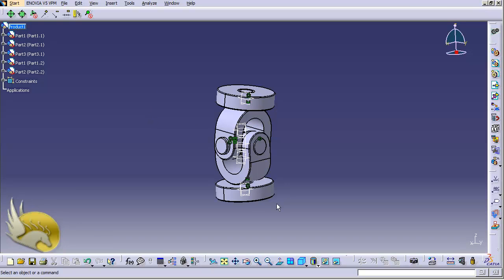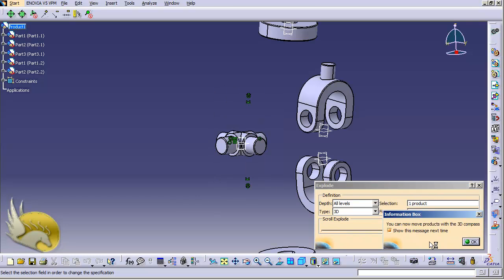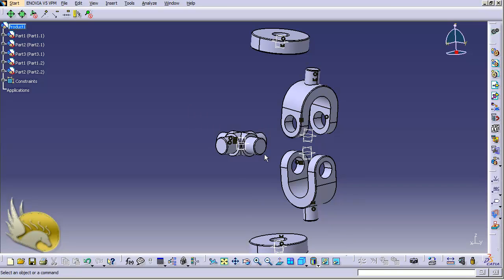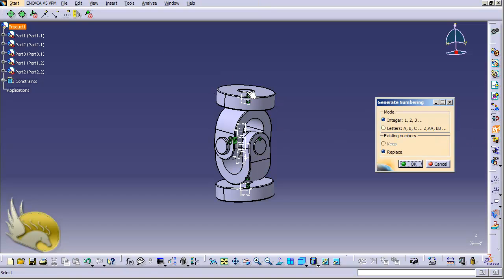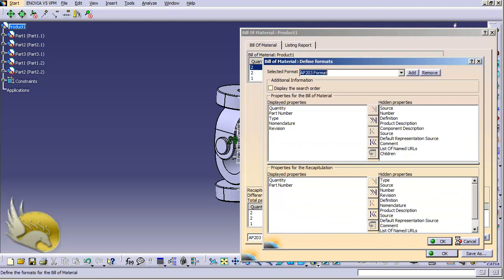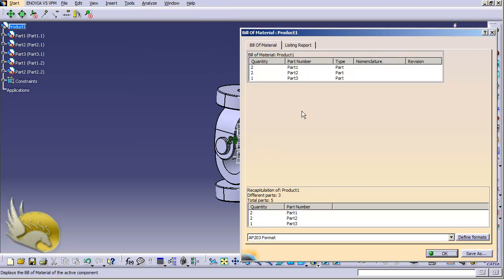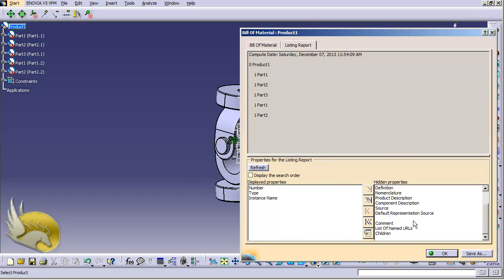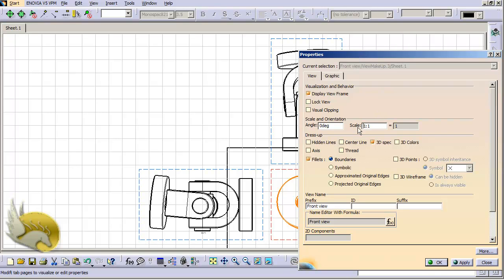Lec - 71 (Assembly with Explode View Part III ) Catia V5 Learning -Beginners Complete Course